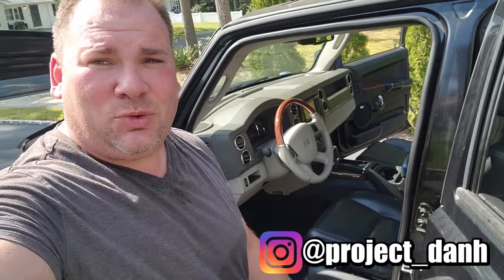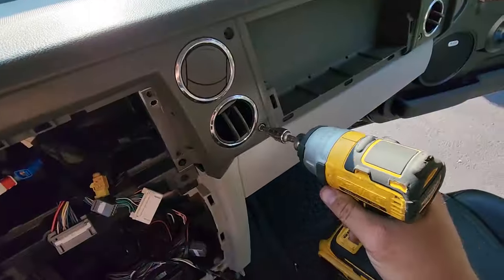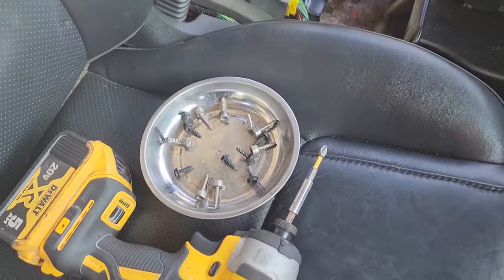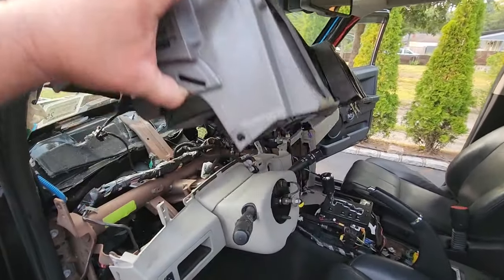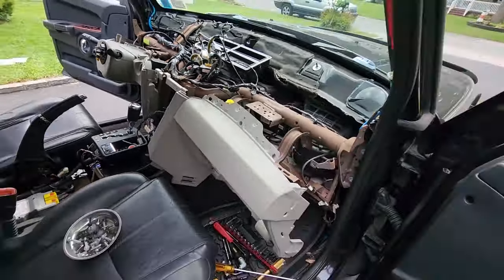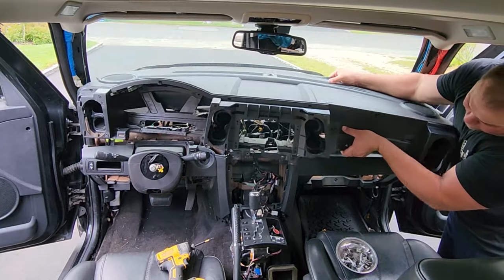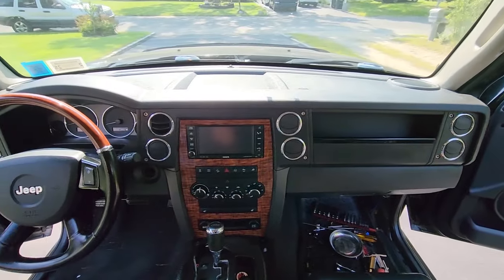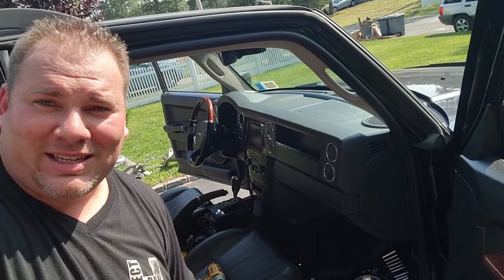JEEP COMMANDER XK DASHBOARD SWAP!!! INTERIOR SWAP SERIES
Gator The Pimp Edition XK  has gotten a complete interior restoration! The Tan Overland Interior is completely out and the beautiful black Limited interior & black steering wheel is in.  Now it's time to tackle the Dashboard

Steering Wheel Dye
Hoover Carpet Cleaner
Mold & Mildew Killer

Jeep XK Lift Parts
Upper Control Arms
Complete Lower Control Arms
Lower Control Arm Bushing Kit
XK/WK LIFT KIT
REAR SHOCKS
REAR CONTOL ARMS
REAR SPRING ISOLATORS
Complete Front Strut Assembly

Project Dan H